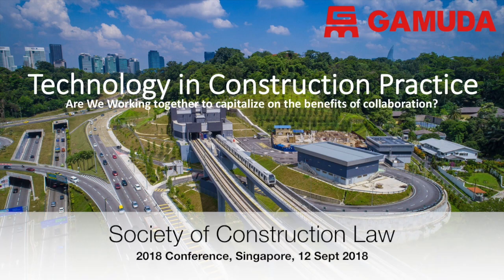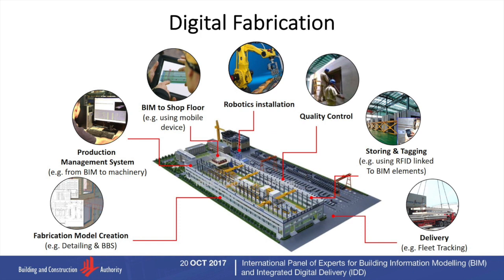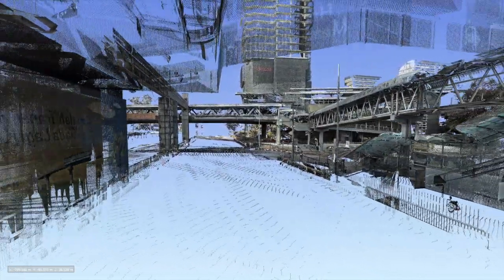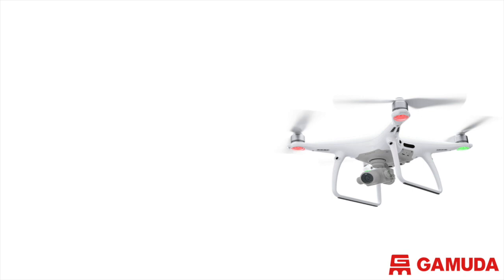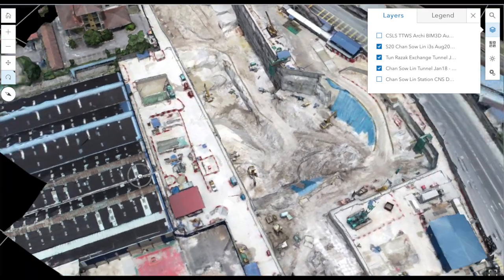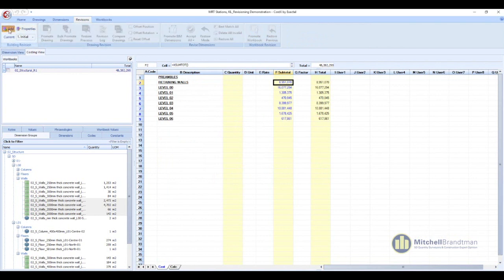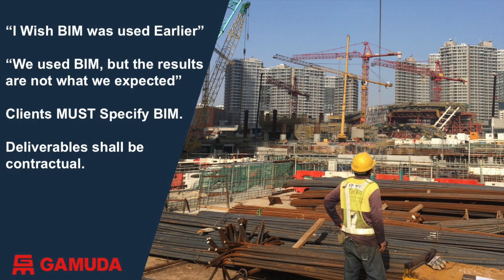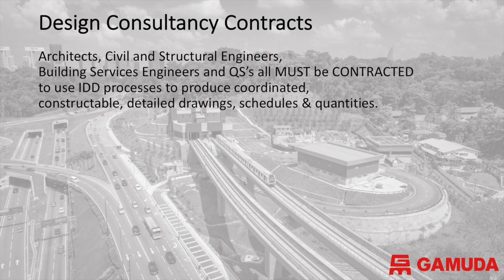Construction Technology - Integrated Digital Delivery - why we need to improve training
Presentation at SCL Singapore Construction Law Conference 2018